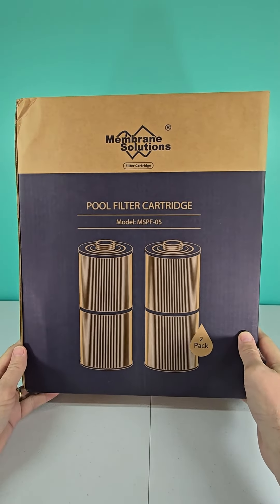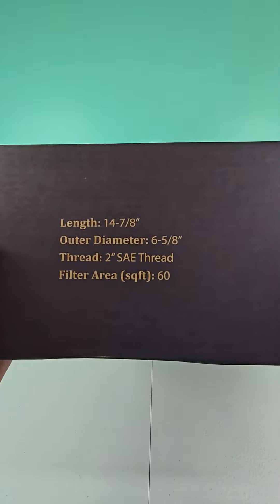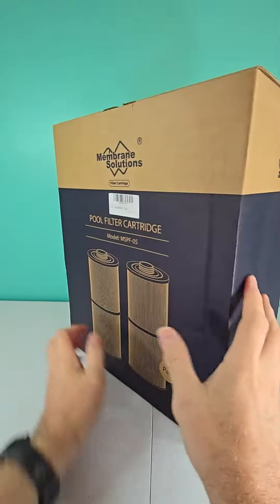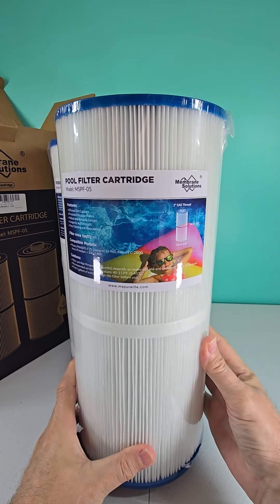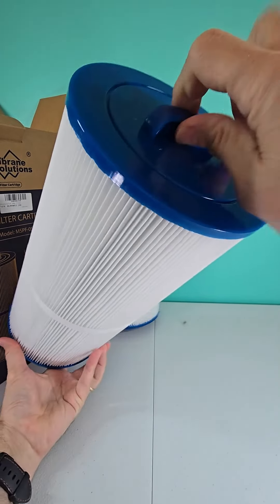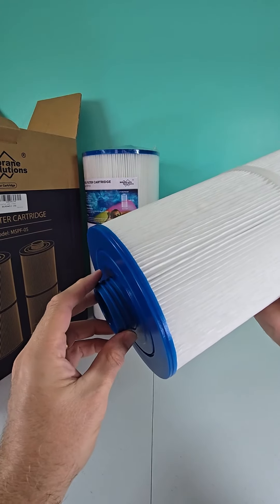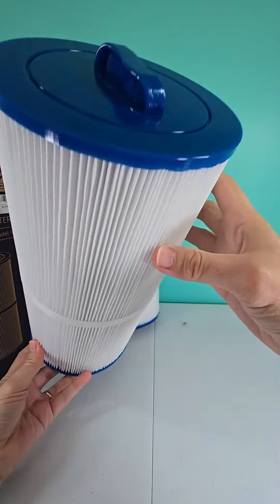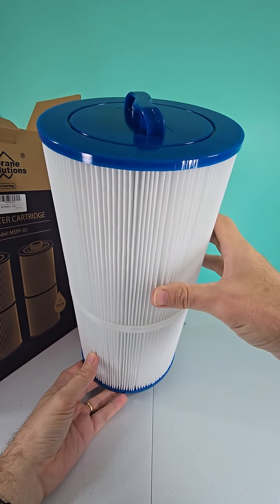Membrane Solutions Hot Tub Filter Replacement - 2 Pack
Description Here: Ensure clean and safe water with our 60 sq. ft. hot tub filter compatible with Jacuzzi J-300 and J-400 series, Pleatco PJW60TL-F2S, Unicel 6CH-960, and Filbur FC-2800. NSF certified, featuring premium PET materials, chlorine-resistant end caps, and Dirt-Locking technology for superior filtration. Enjoy extended lifespan and easy maintenance. Comes in a convenient 2-pack.

ASIN: B0CTCL81DD